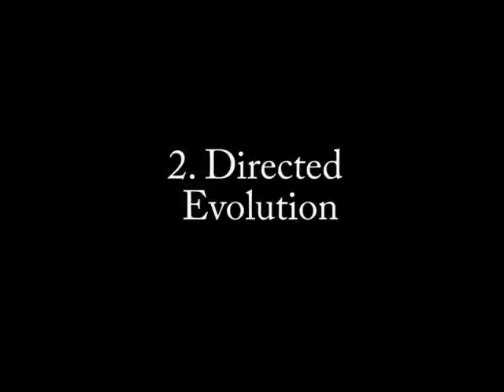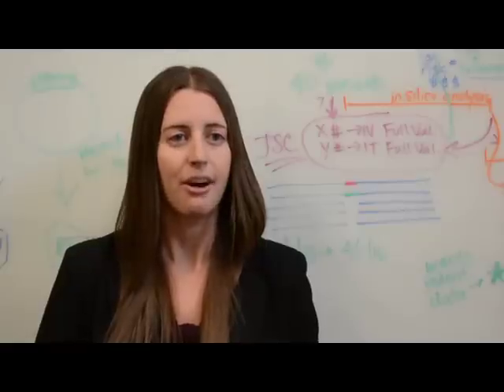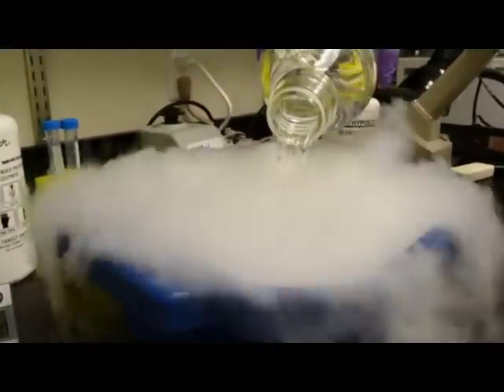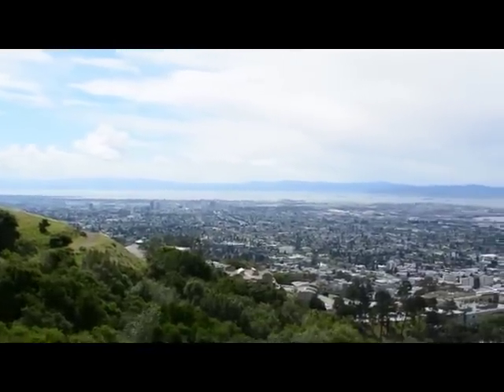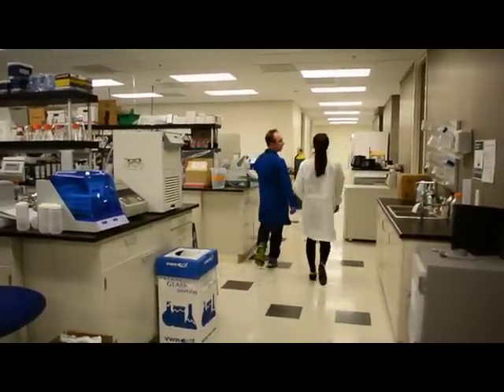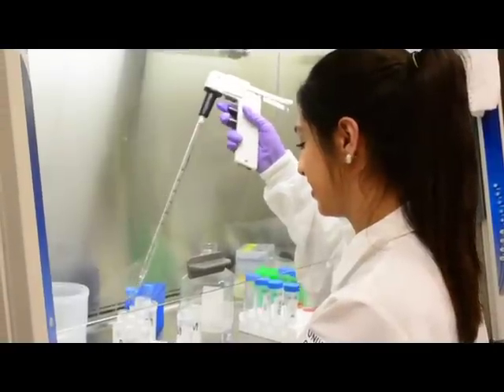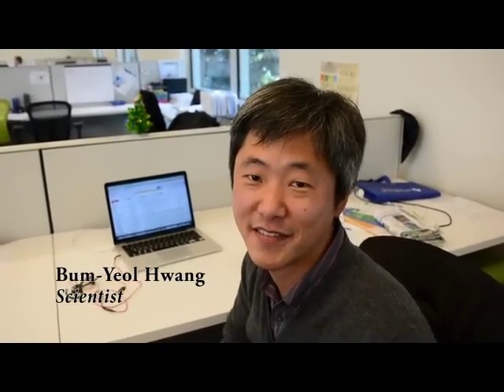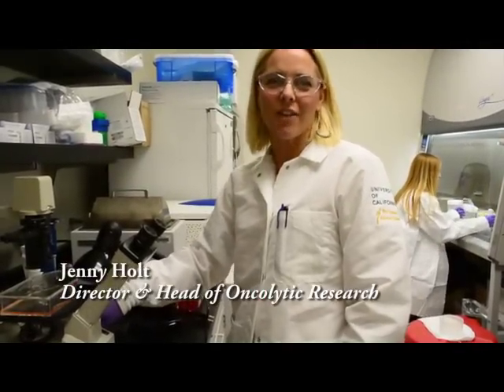4D Molecular Therapeutics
This is a company profile of 4DMT, a global leader in gene therapy product research & development. 4DMT and partners are using scientific innovation to unlock the full potential of gene therapy for patients with genetic diseases. Their robust discovery platform, termed Directed Vector Evolution, empowers 4DMT to create customized gene delivery vehicles (novel AAV vectors) to shuttle genes to any tissue or organ in the body. These customized products allow 4DMT to deliver normal genes to tissues with defective genes and eradicate diseases.